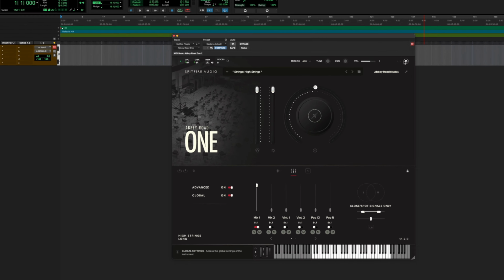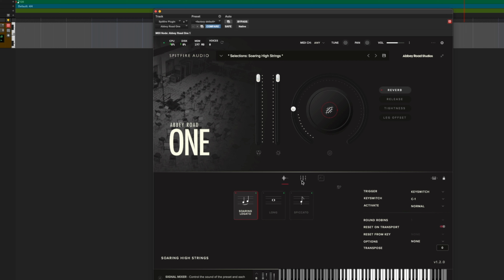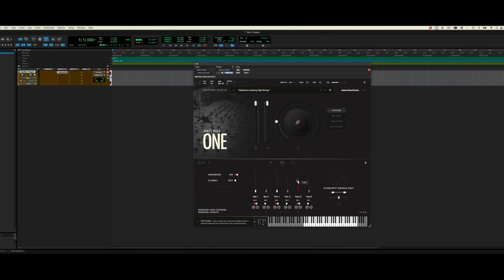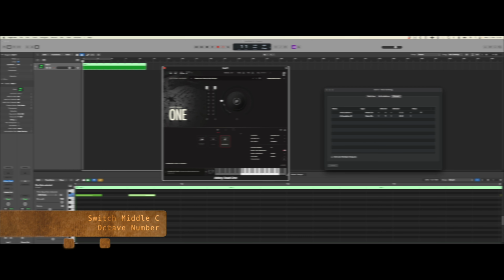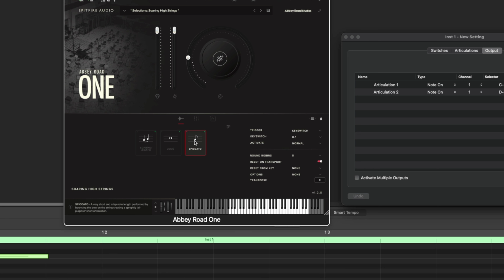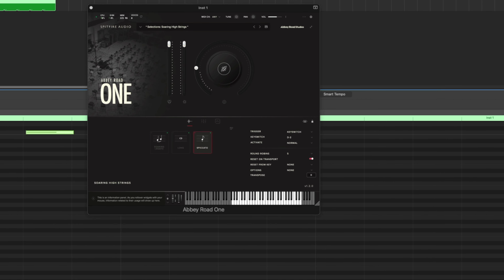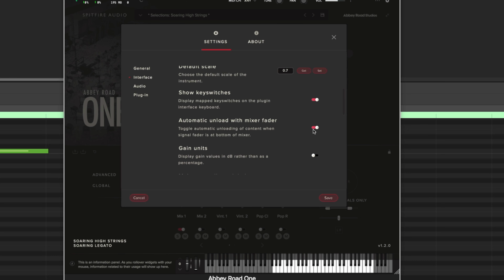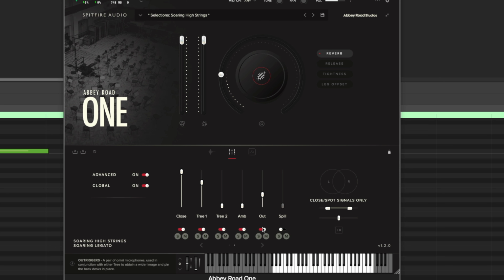Spitfire Audio Plugin - 5 Useful Settings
Jack takes us through five very useful settings of note in our dedicated Spitfire Audio plugin.

Let us know if you would like to see more of these, or covering other subjects.